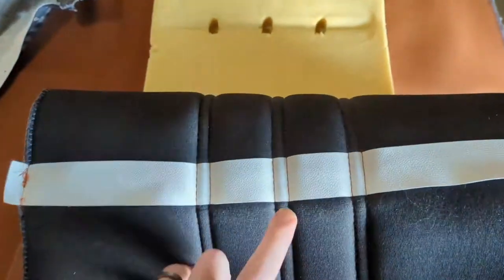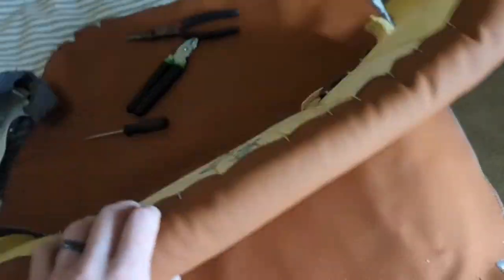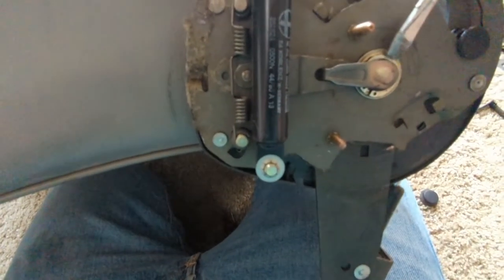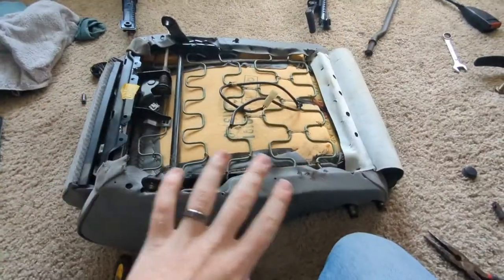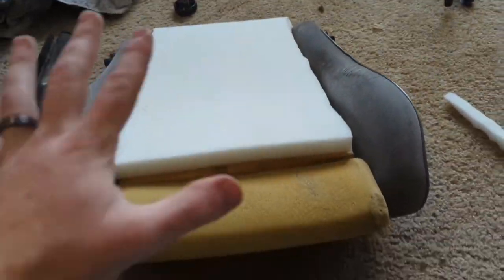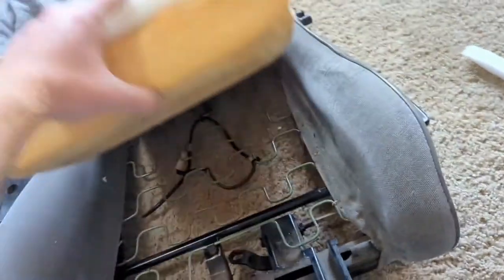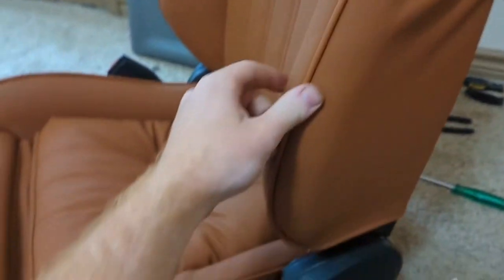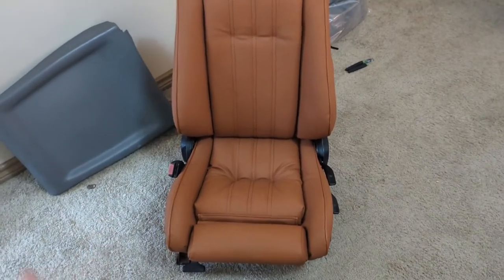I Tried Reupholstering My Seats Using "LSeat.com" || Here's How It Went! Part #2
In Today's video I finish reupholstering my last seat for the bmw e30! Since the video is so long I split it into two parts, this is part 2 of the videos! I had alot of fun doing this project and I hope it can help some of you out in some way!

Thank you for all of the support on the channel!

If you have any questions leave them in the comments down below!

to see if they have your leather seats! They have great prices and amazing quality I could not be happier!! For reference I went with Tan leather and Tan stitching and it took about 2.5 weeks to ship and get to my house!